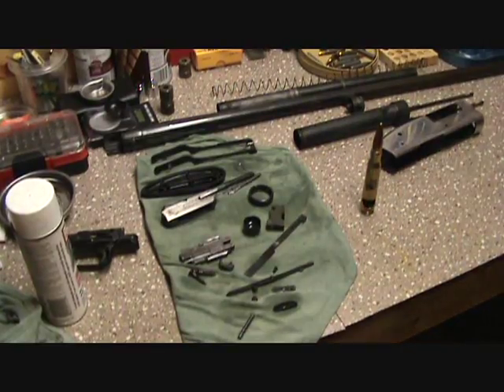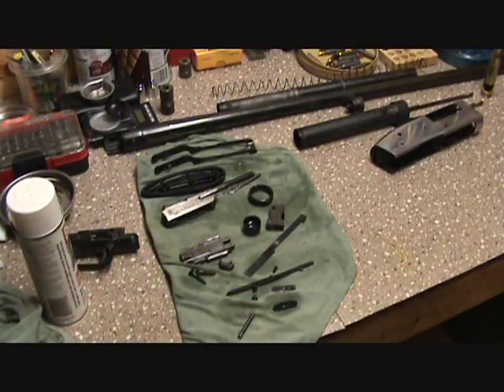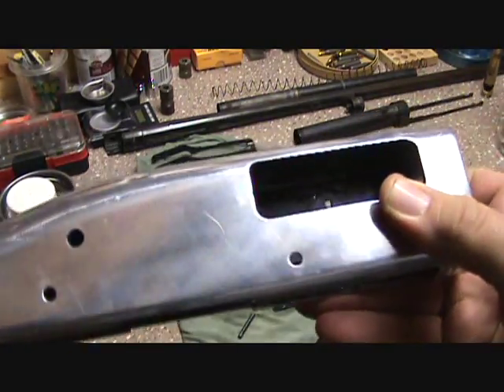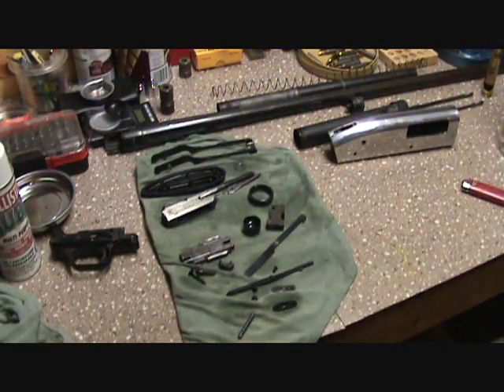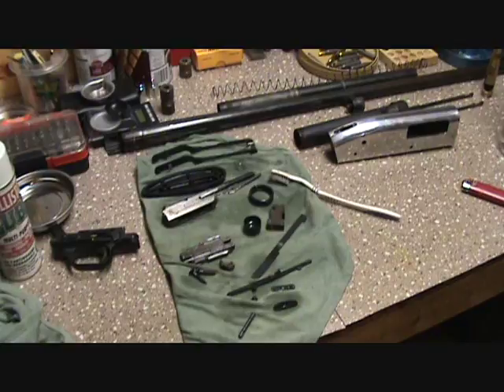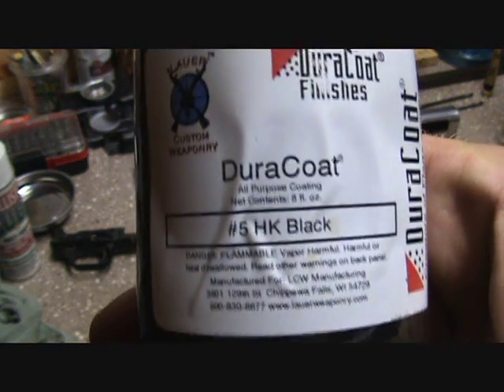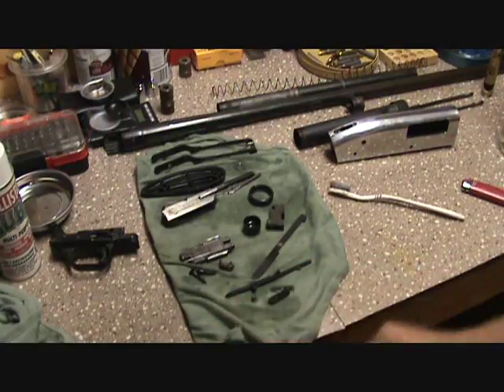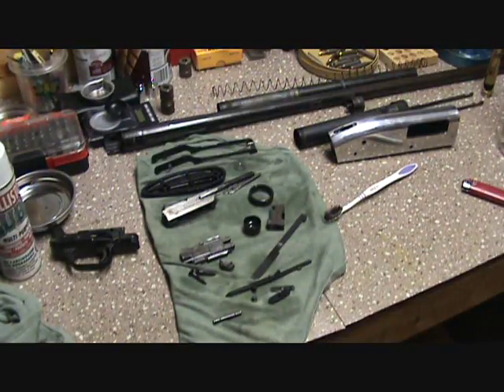Mossberg 500 pt1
Got her all stripped down and ready to start prepping the  metal for refinishing.